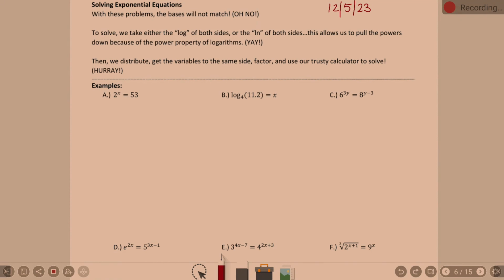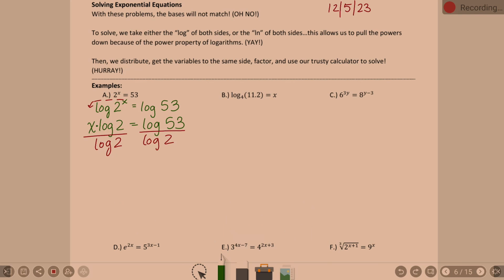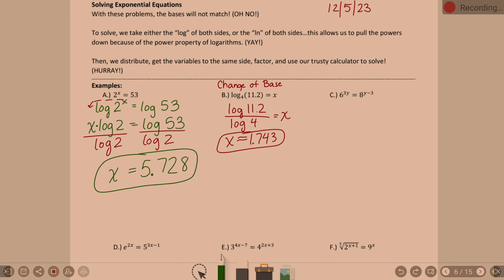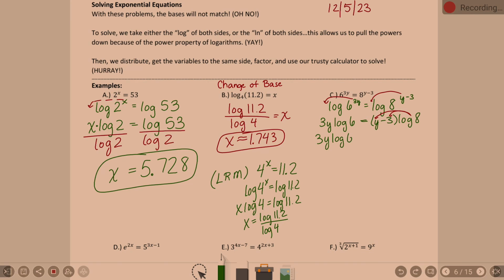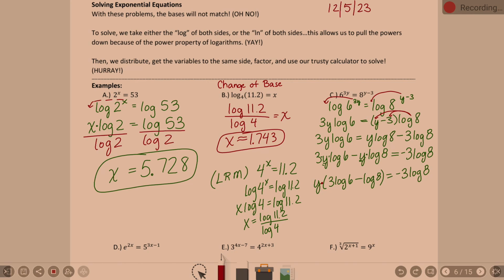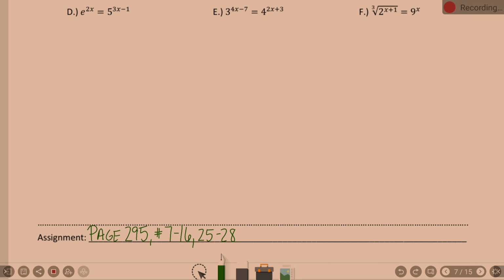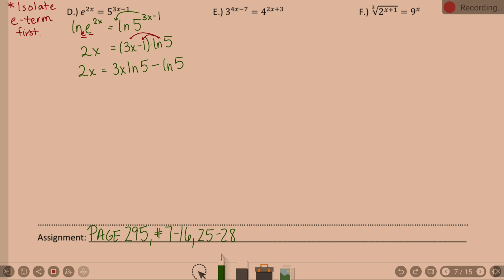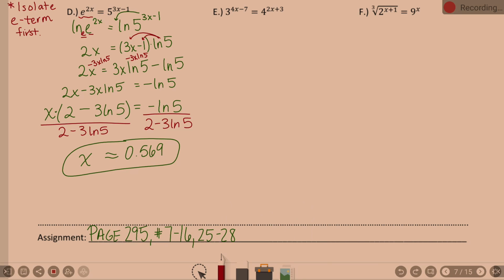PC Lesson 3 5 Day 2